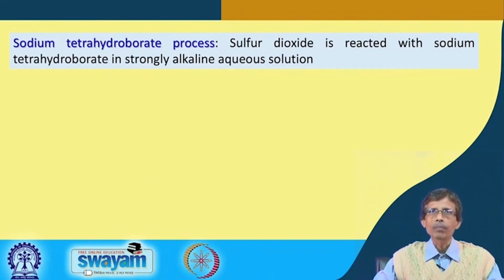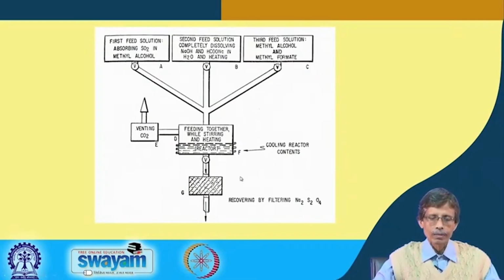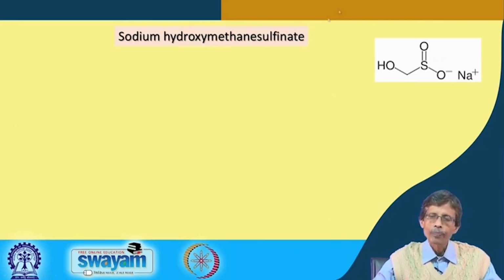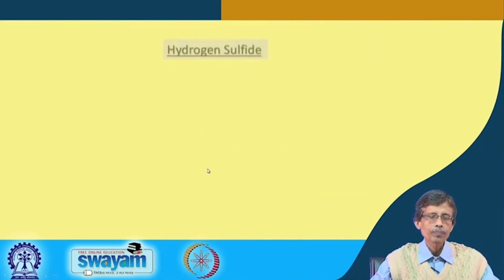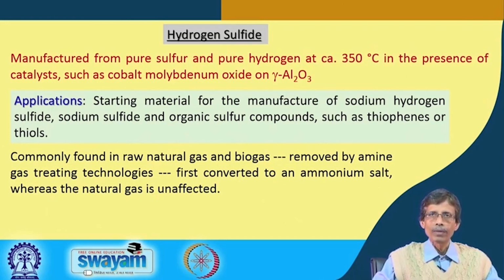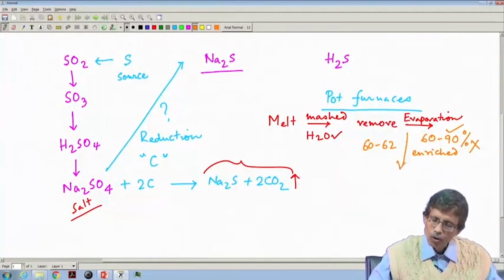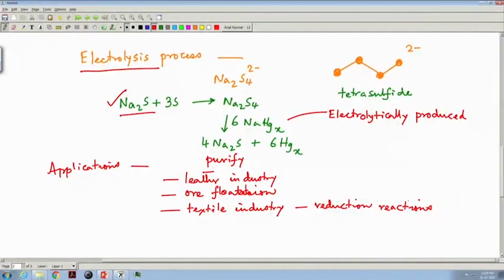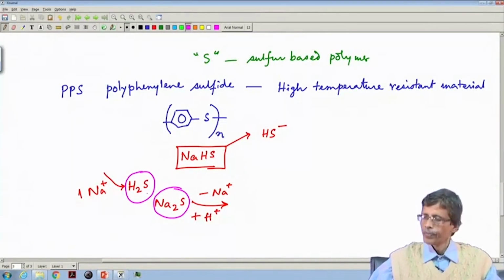Sodium hydroxyl methanesulfinate and hydrogen sulfide